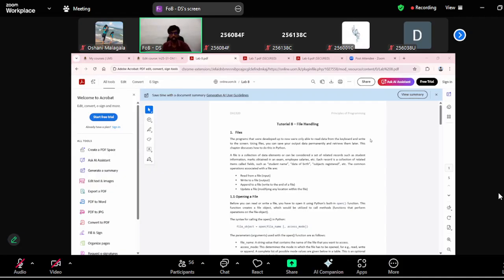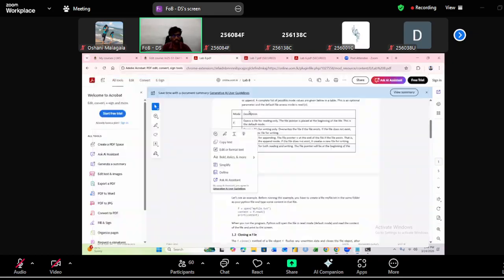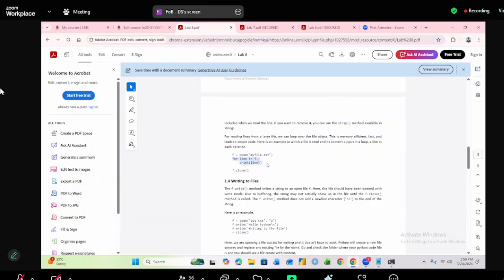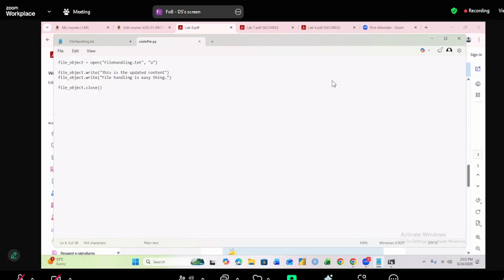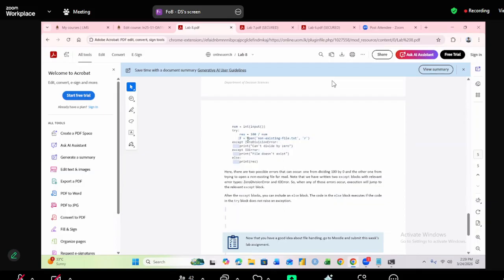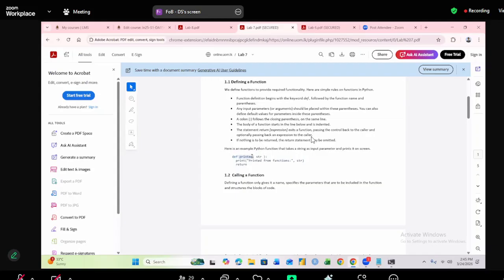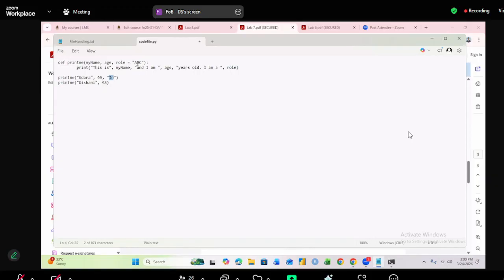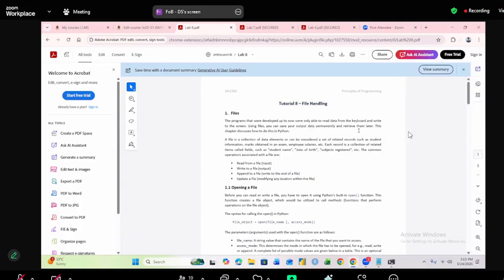DA1142 Tutorial Session March 24 2026